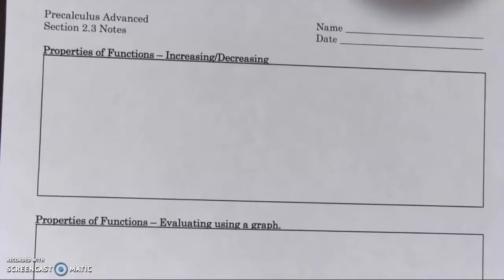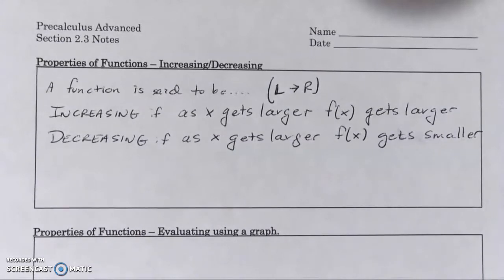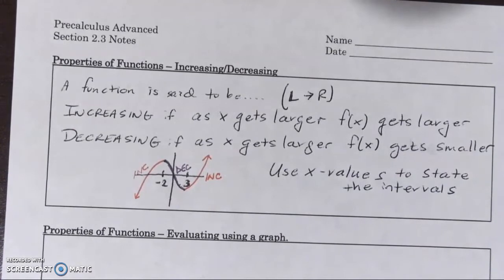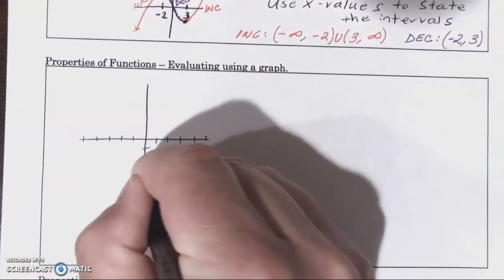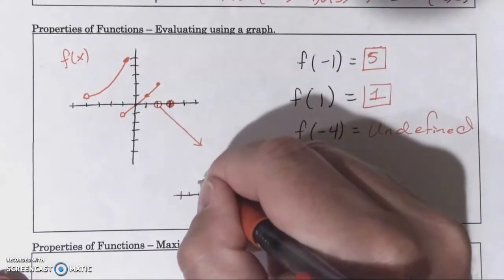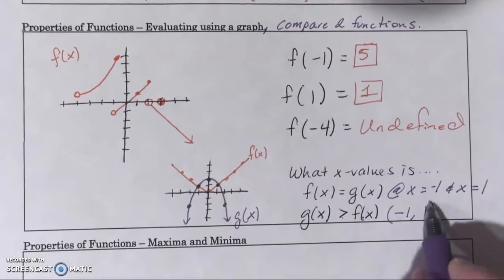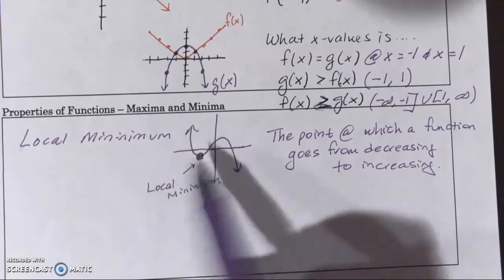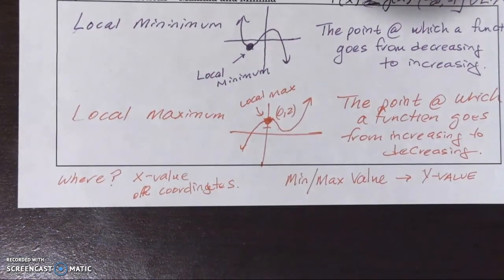Section 2.3 Notes